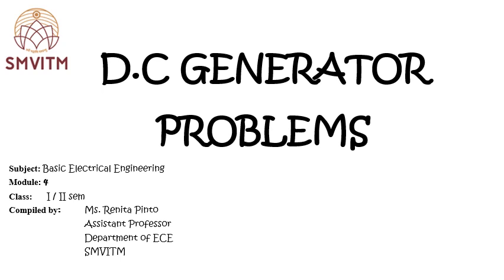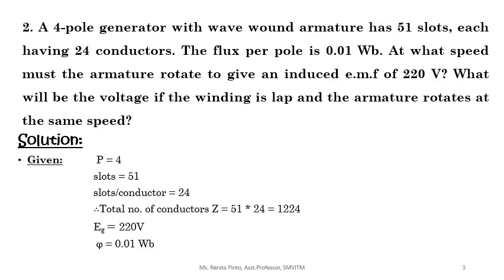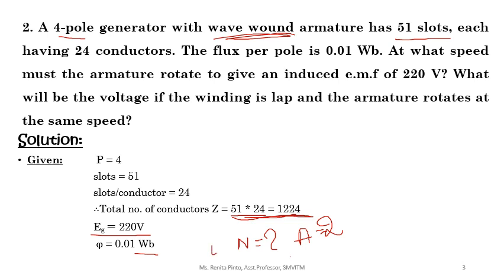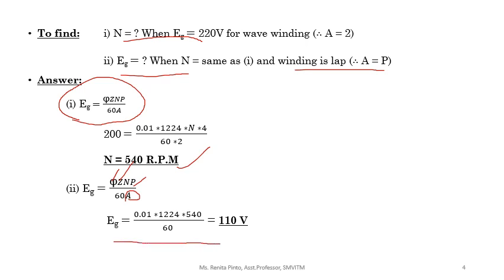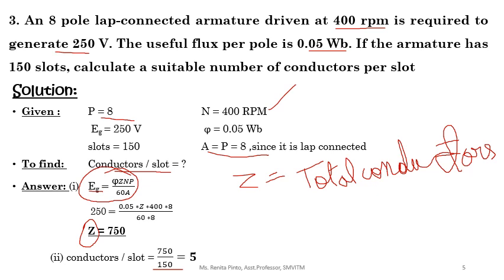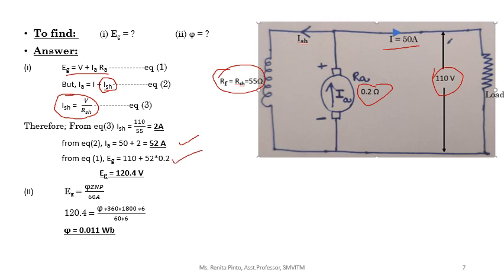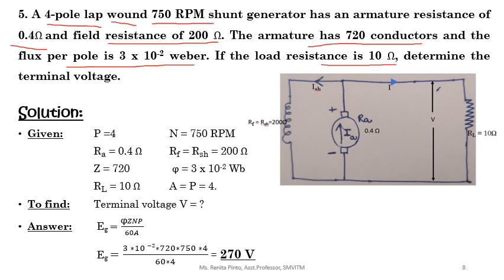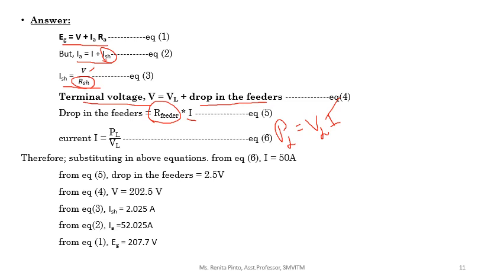DC MACHINES - LECTURE 03 : PROBLEMS ON DC GENERATOR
This video is for first year Engineering students of VTU.
Kindly go through previous videos for better understanding of DC Machines topic